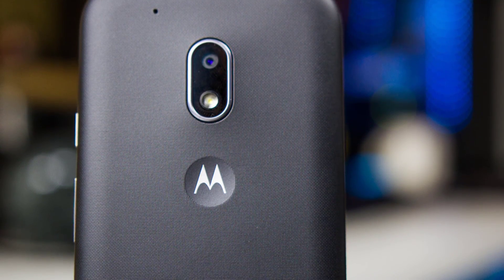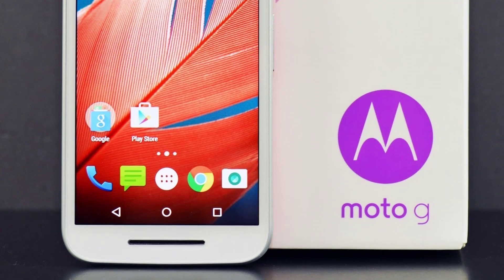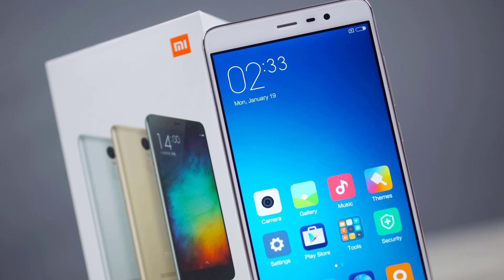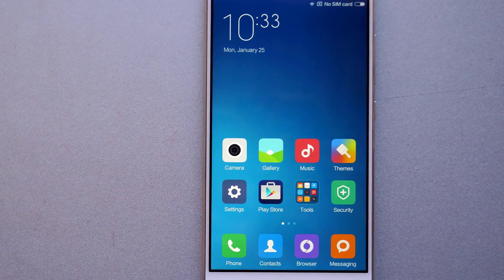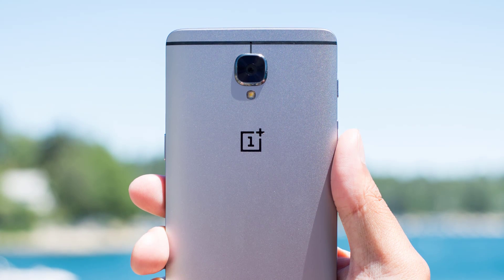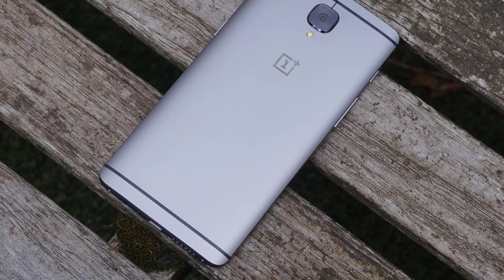Top 5 Budget SmartPhones 2016-2017! From $100-$400!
Hey guys! Hoped you enjoyed this video! It's my first time creating a top 5 list and please forgive for my lack of experience :/